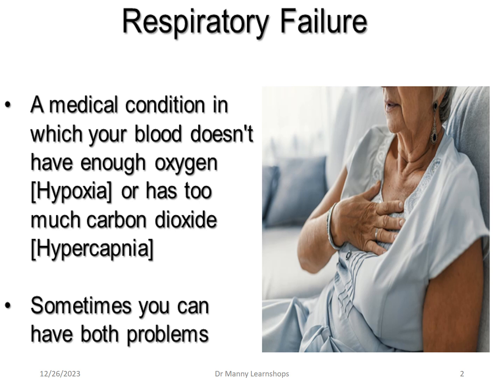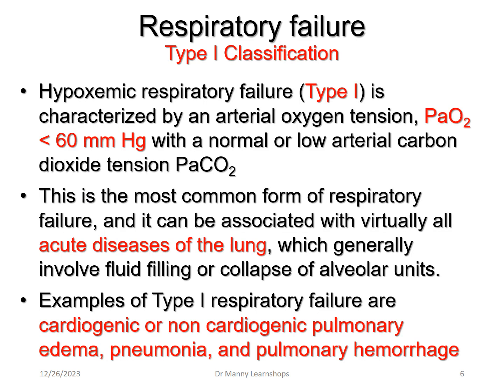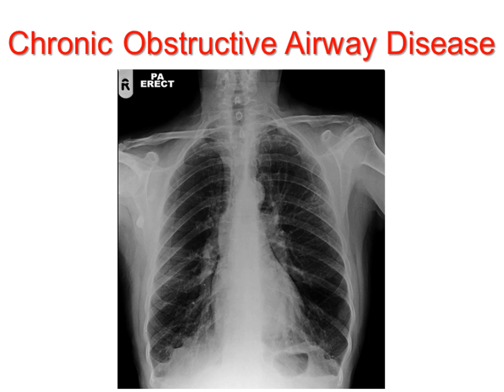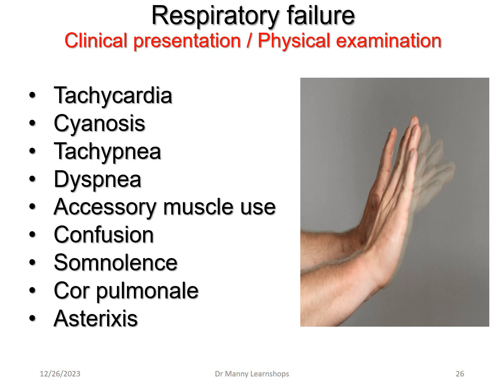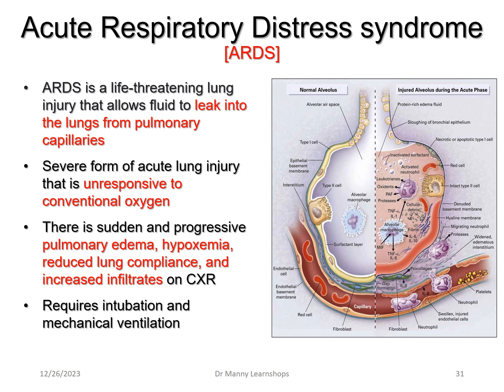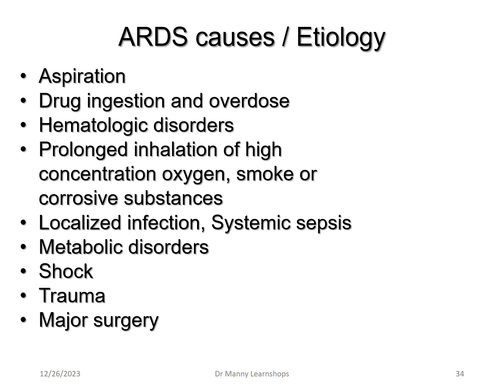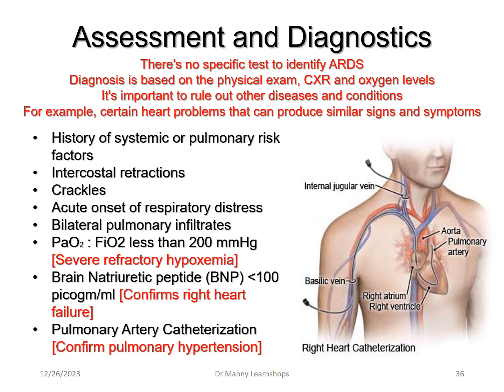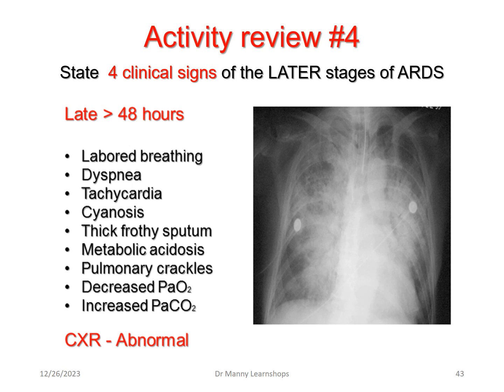Dr. Manny Learn-shops: Respiratory failure and ARDS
This presentation will provide an overview of respiratory failure and insights into  Acute Respiratory Distress Syndrome - ARDS